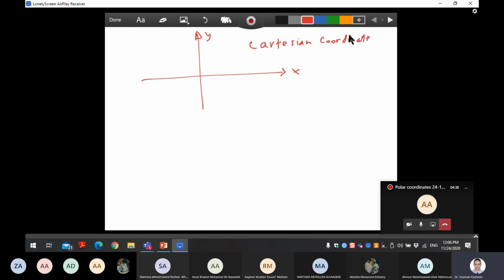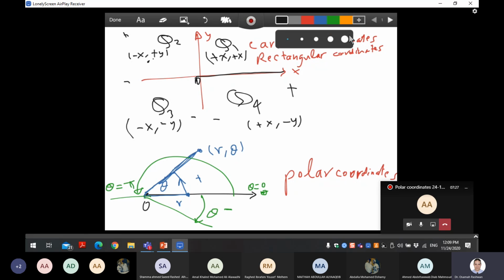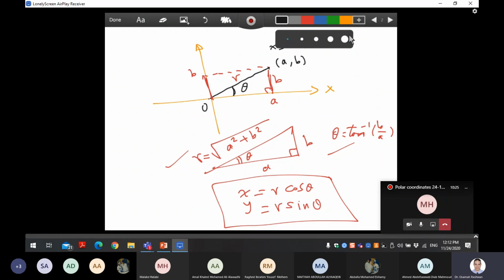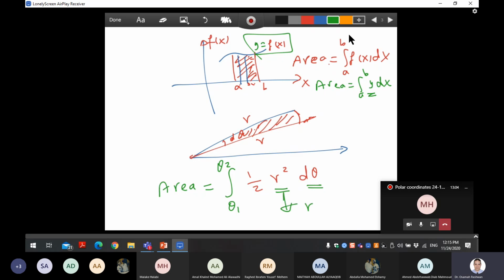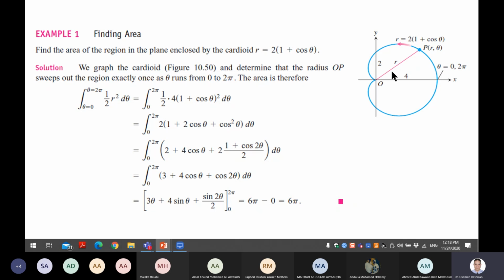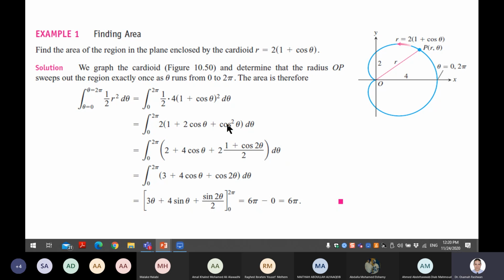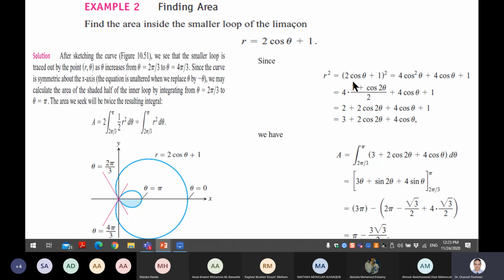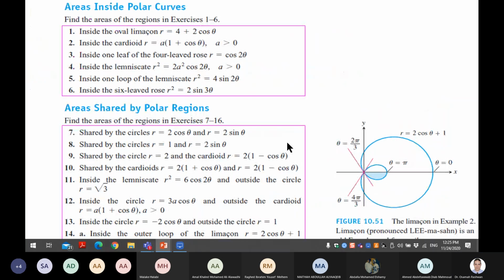Integration using the Polar Coordinates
Polar coordinates  and Integration